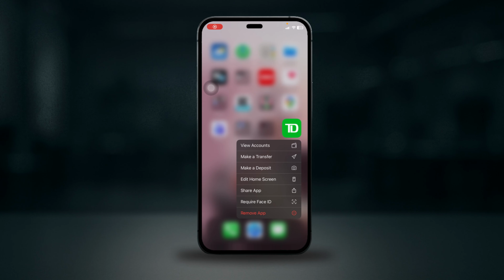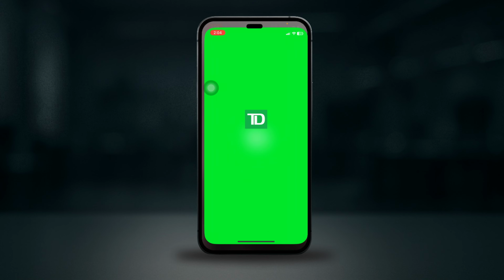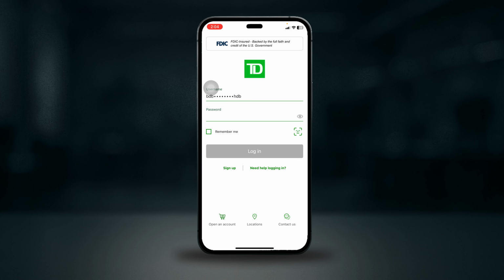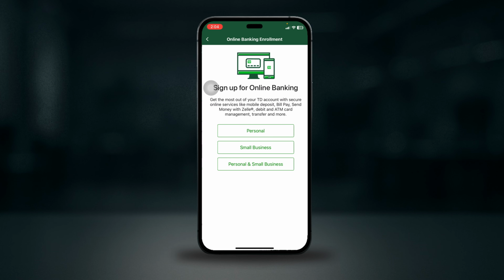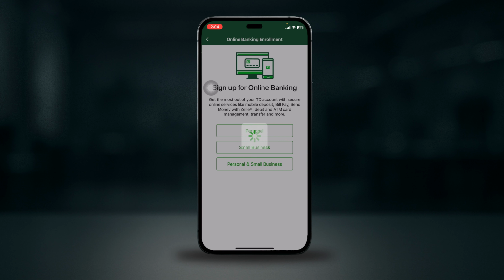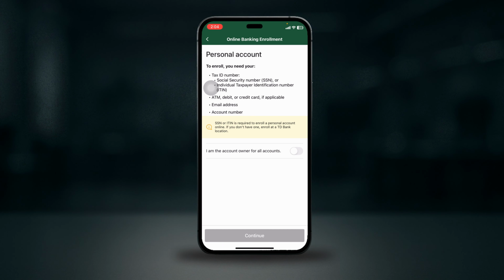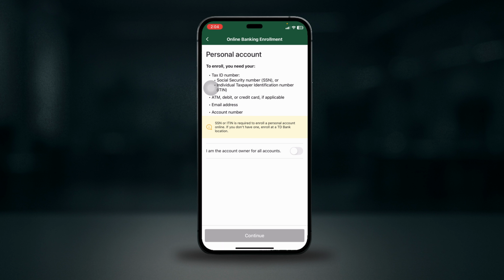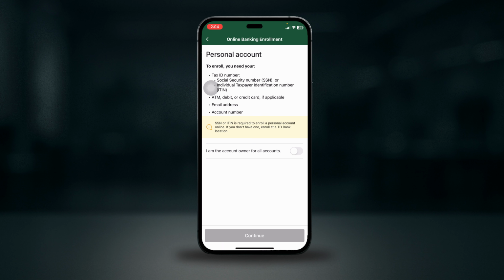How to Sign Up for TD Bank Mobile Banking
Want to access TD Bank on your phone? This short tutorial shows the official steps to sign up for TD Bank Mobile Banking on both Android and iPhone, so you can manage your account, pay bills, transfer money, and more—right from your mobile device.

What you’ll learn:

How to download and install the TD Bank mobile app

Creating a new TD Bank Mobile Banking account

Setting up login credentials and security features

Linking your bank accounts and cards

Tips to stay secure while banking on your phone